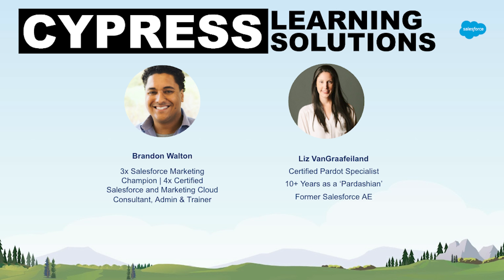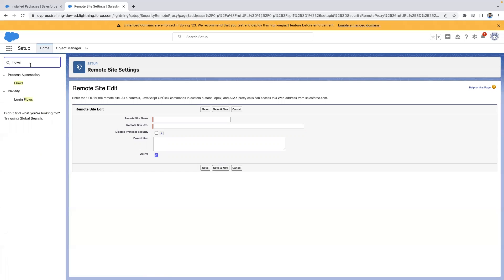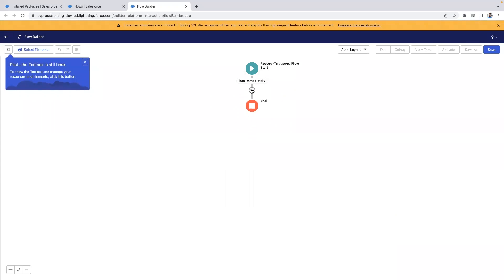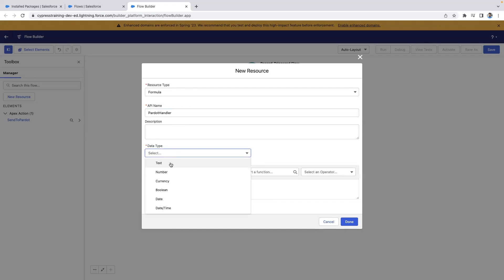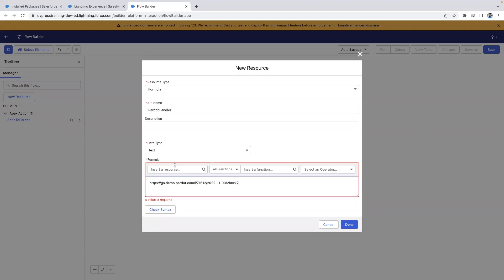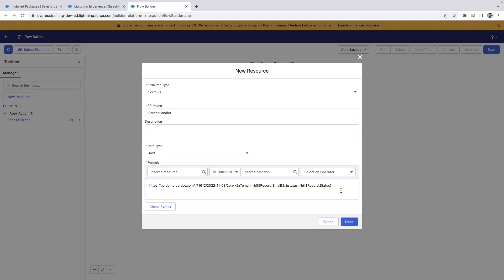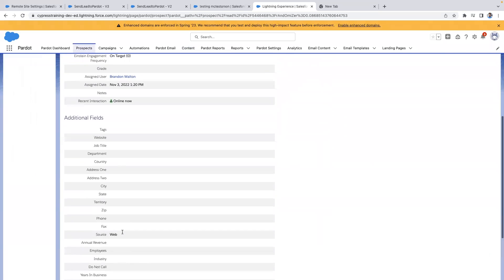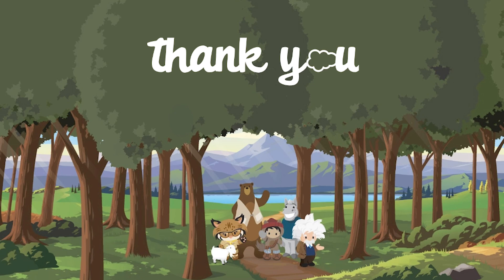Using Webhooks by Cypress Learning with Salesforce Flows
Setting up Webhooks by Cypress Learning with Salesforce Flows. Works for creating a Selective Sync between Pardot (Marketing Cloud Account Engagement)